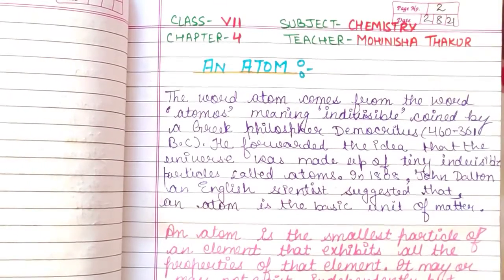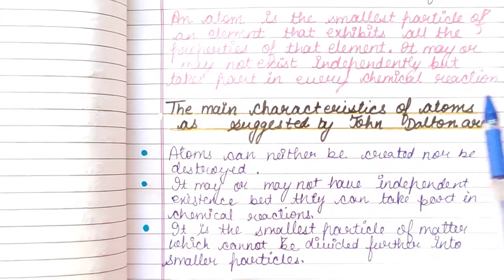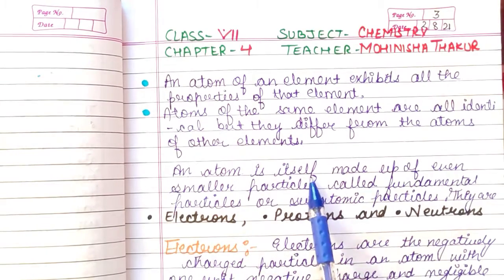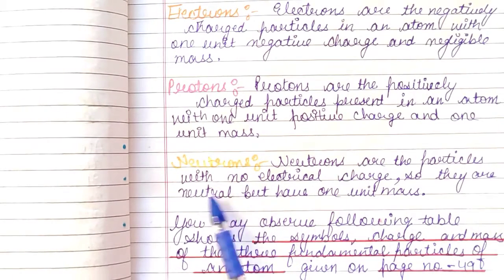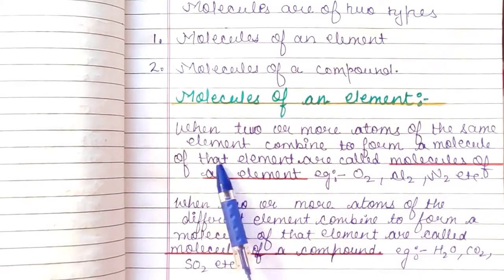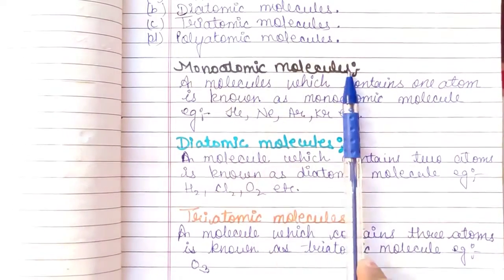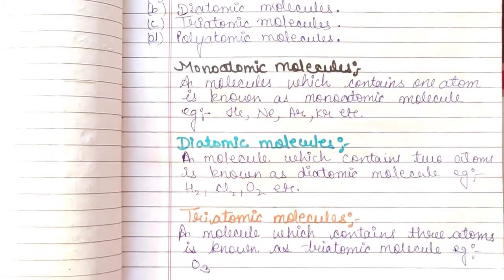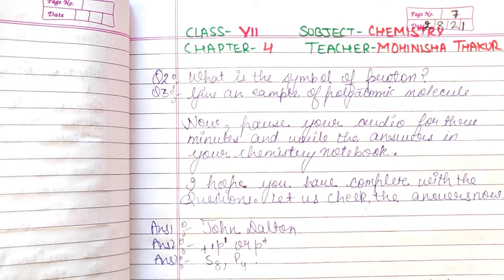An Atom, Class 7, Chemistry